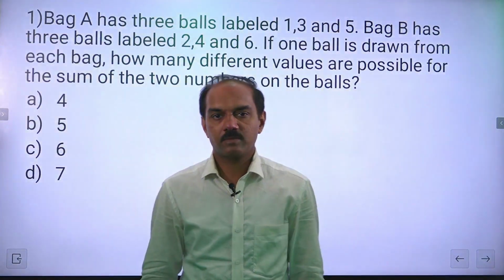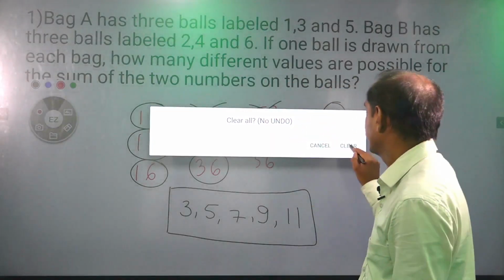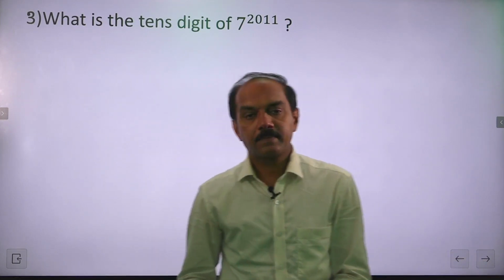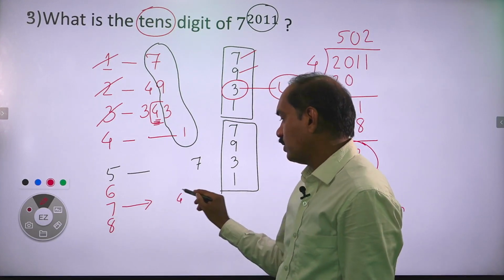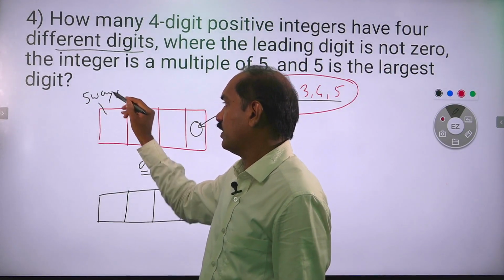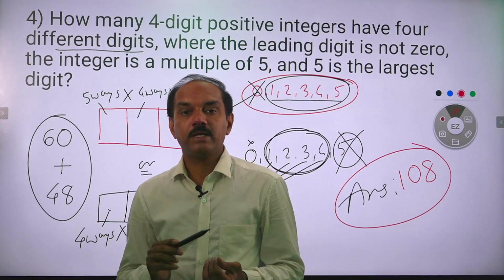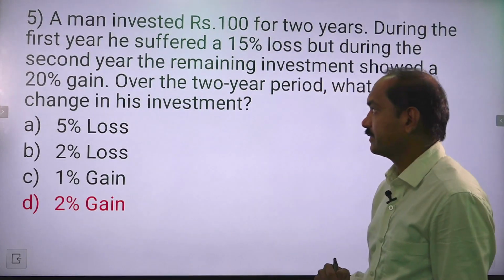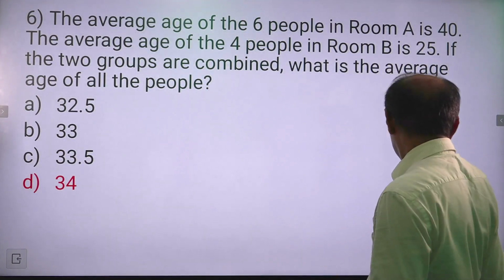MAST MATHS FOR CSAT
MAST MATHS - CSAT